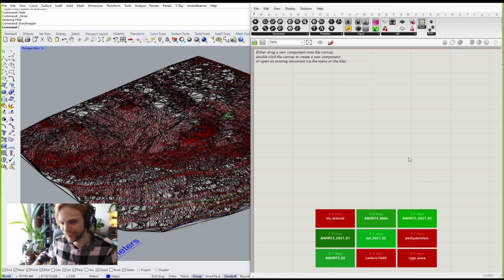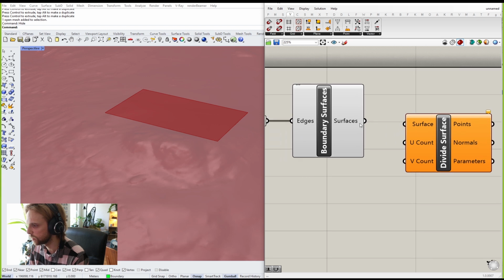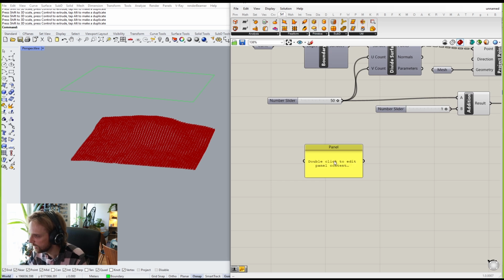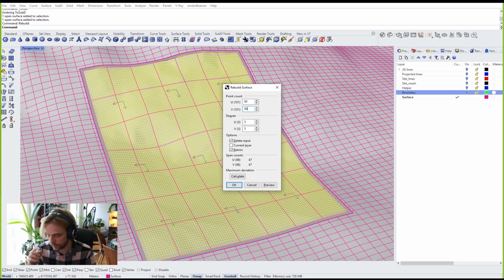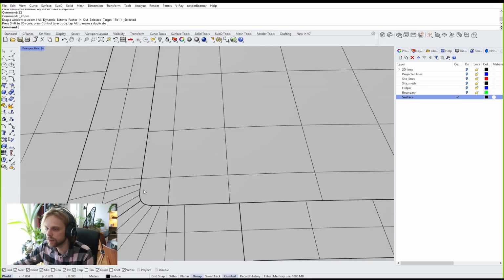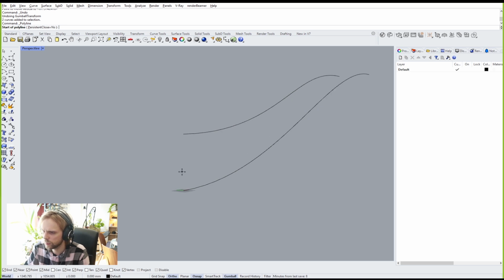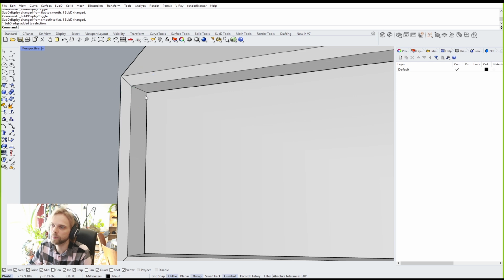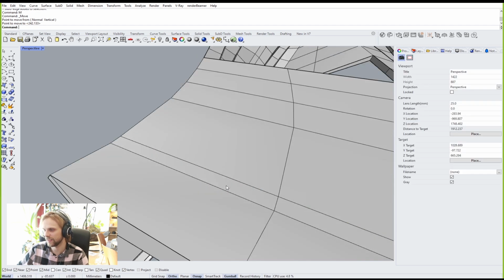Webinar: Rhino SubD and Grasshopper modeling for Architects (day 2)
This is an extract from a webinar for my BA level students in LTH, Lund University.

My hardware:
3D printer (FDM) - Creality Ender 3
3D printer (SLA) - Anycubic Photon Zero
3D printer accessories - Anycubic Wash and Cure station